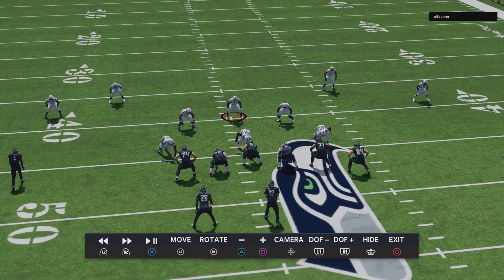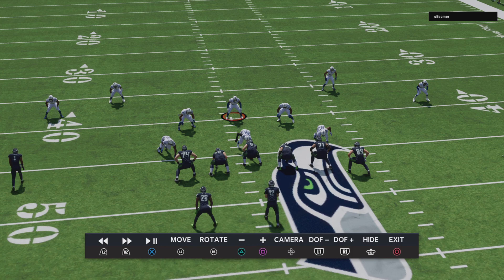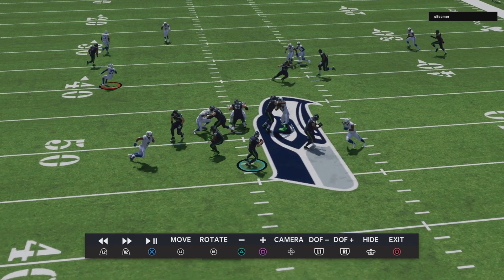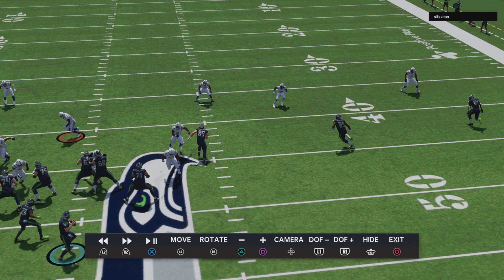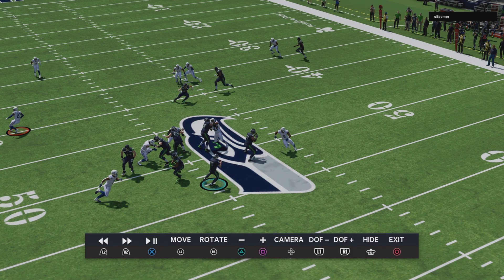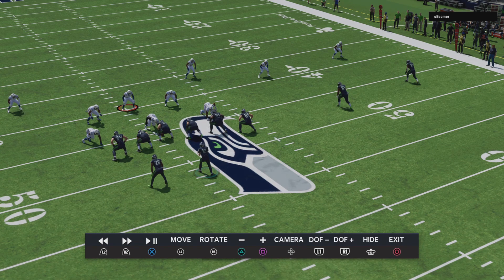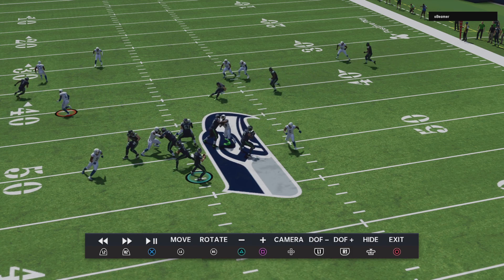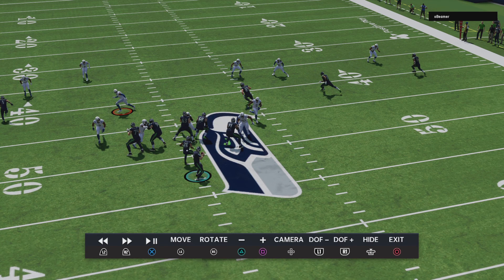Amazing job by EA here in Madden 23!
EA you deserve all the glory.